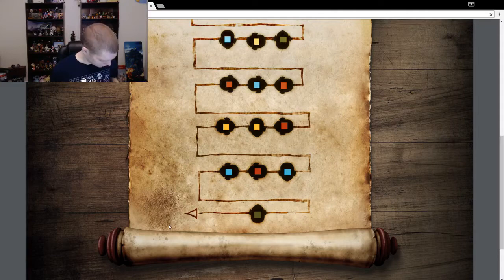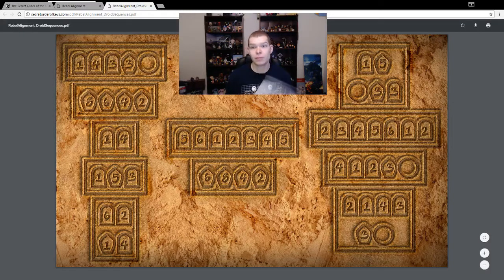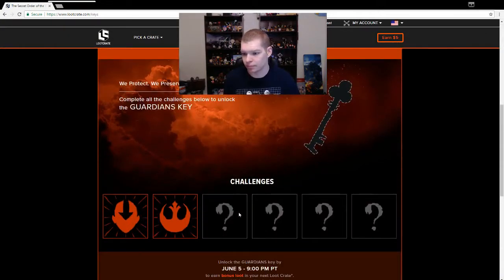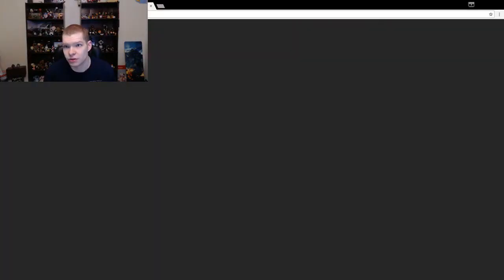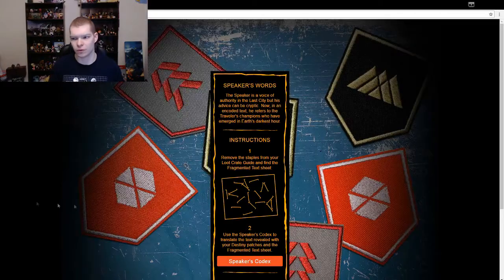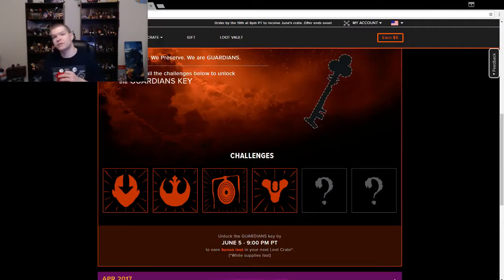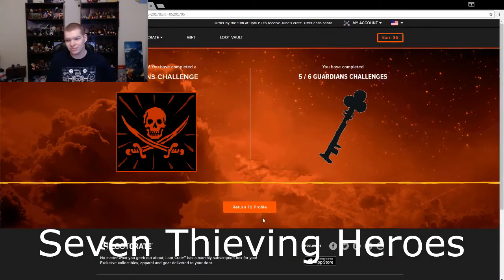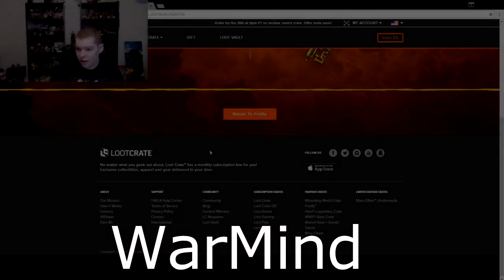LootCrate Secret Order of Keys May 2017 ~Guardians~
Hey guys here is this month's secret order of keys video. It came in super late I got it up as soon as I could! Hope you enjoy!

If you want to sign up for a Lootcrate

Tim~ @Tgoria91
Adam~ @FullmetalCloudX
AVS~ @A_V_Squad